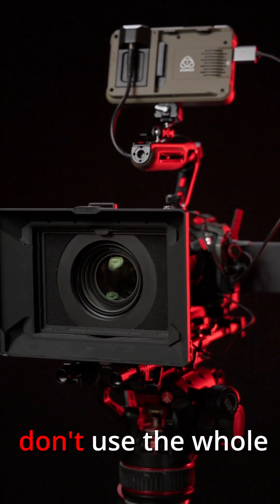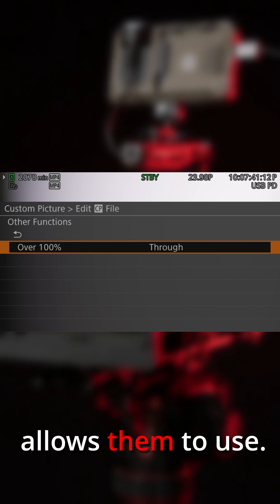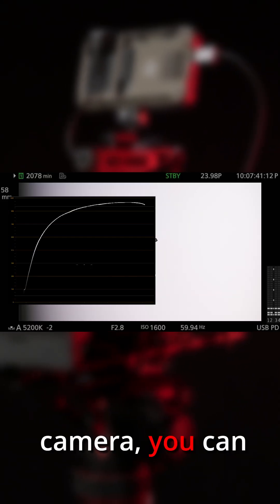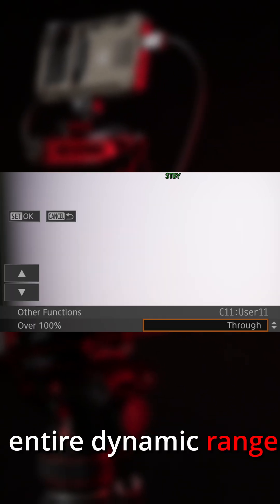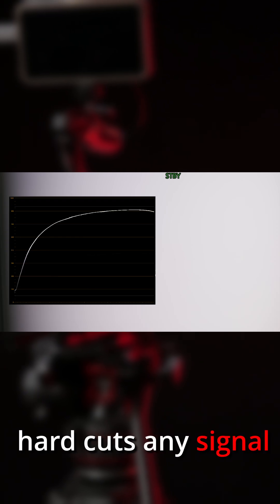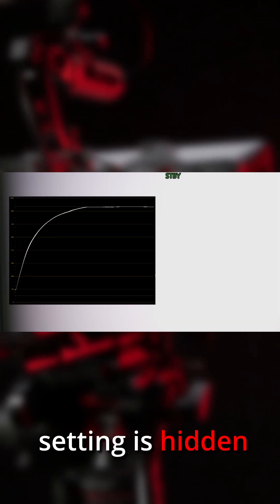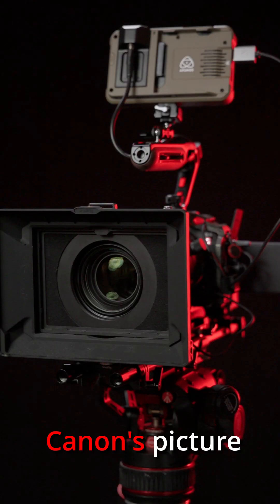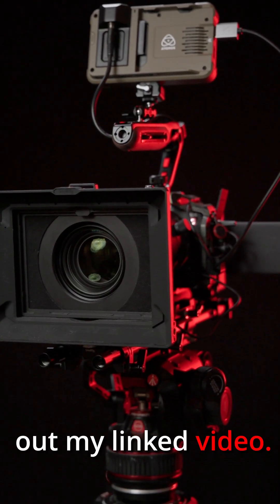Dealing with Over 100% Video Signals with Canon's Custom Picture System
When shooting in broadcast legal formats, video data doesn't use the full range of available -- recorded whites can exceed the legal white value. How do you deal with these values on a Canon Cinema camera? That's where the over 100% setting comes in.

Gear I Use to Make Videos
⯈ Canon EOS R5
⯈ Canon EOS R5 Mark II
⯈ Canon EOS R5C
⯈ SmallRig NP-F Battery Adapter Pro
⯈ SmallRig VB99 Pro V-Mount Battery
⯈ Anker Prime 27650 mAh Power Bank